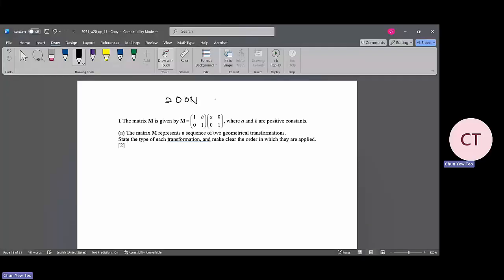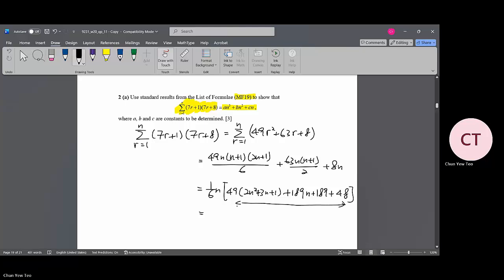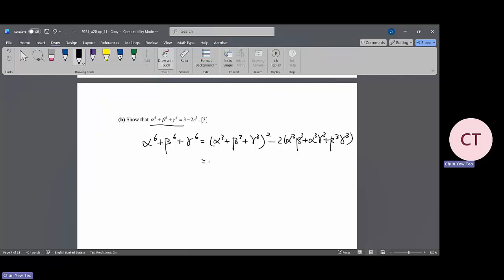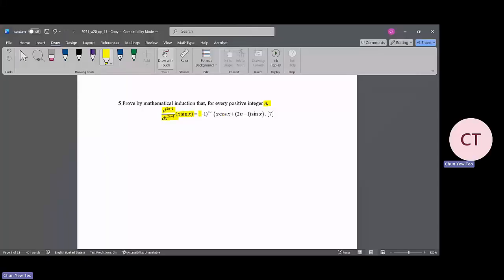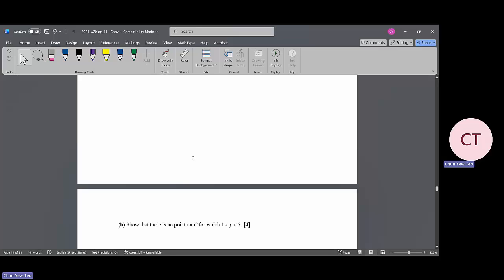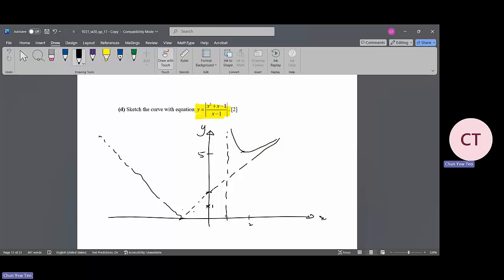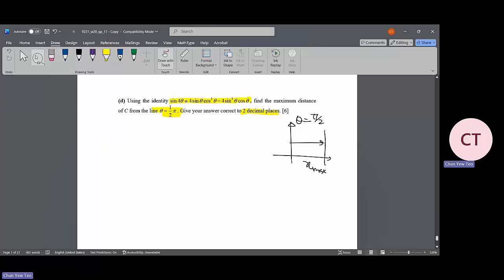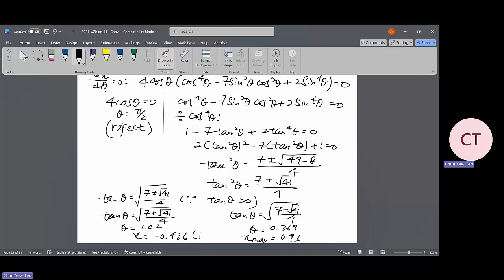9231/11/O/N/20 CAIE A-level Further Pure Mathematics 1 Solution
9231_w20_qp_11
9231_w20_ms_11
9231_ON20_P11
9231/11/O/N/20

00:00   Question 1
07:02   Question 2
14:05   Question 3
20:10   Question 4
26:03   Question 5
33:33   Question 6
44:43   Question 7